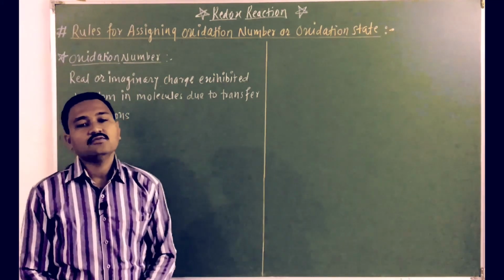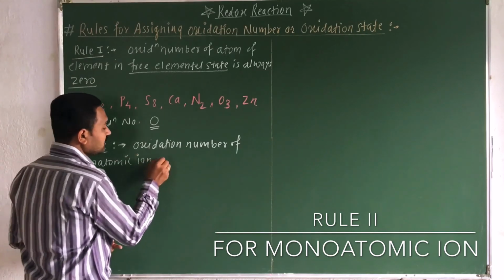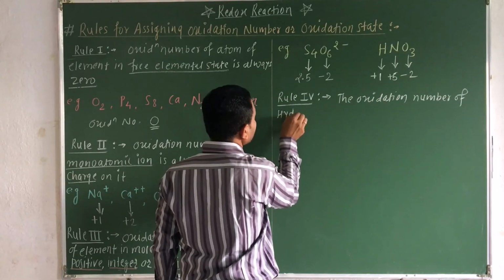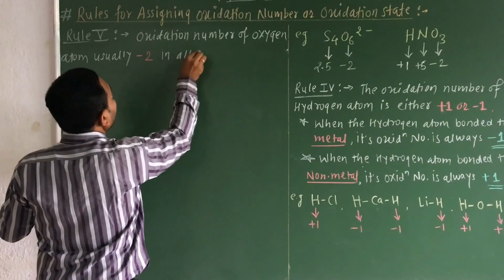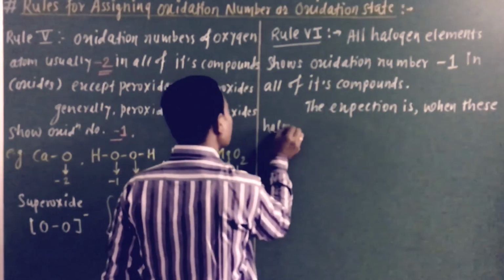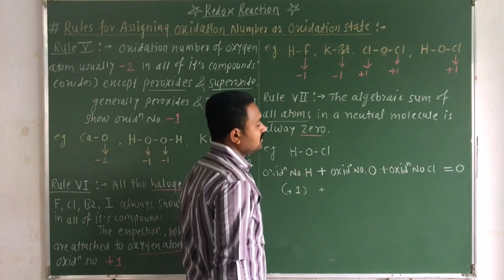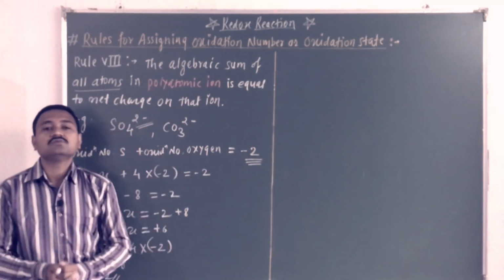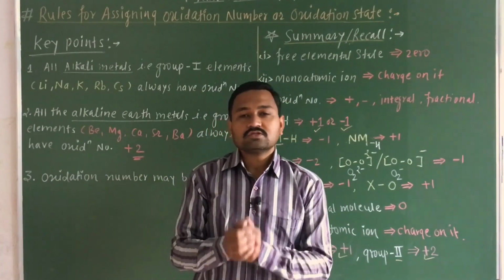Rules For Assigning The Oxidation Number Of Atoms In Molecules or Ions (Part-IX)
In this video, you will learn about yet another important concept which is basic and useful for all chemistry students i.e rulesforassigningoxidationnumber and it's all basic aspects for defining the oxidation and reduction reactions for the redox reactions.
In this concept, you will help you understand the why is need for oxidation number.
Few important tricks and tips will help you learn so easy to know about how to calculate oxidation number or oxidation state.